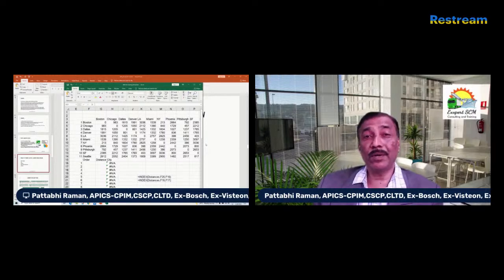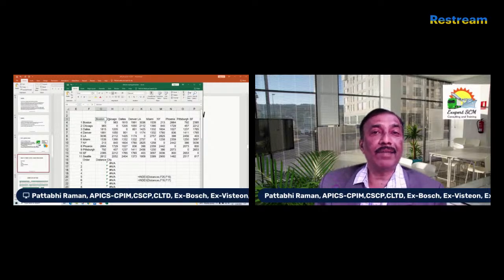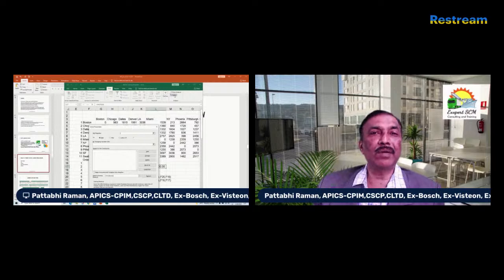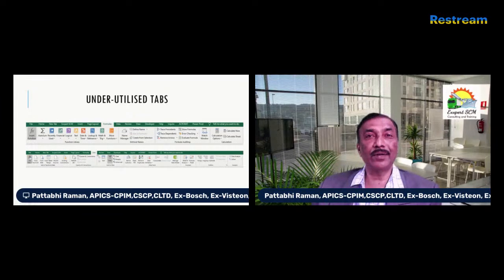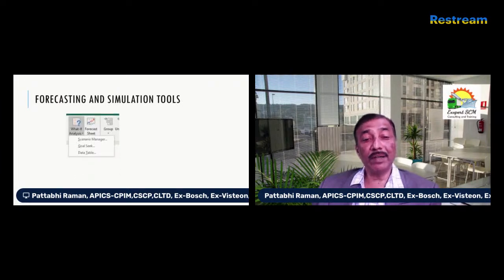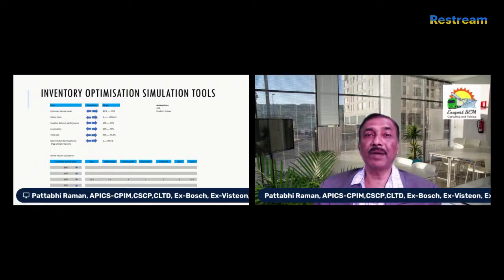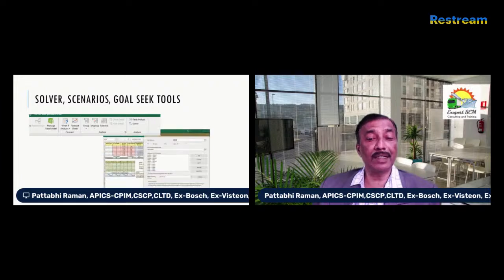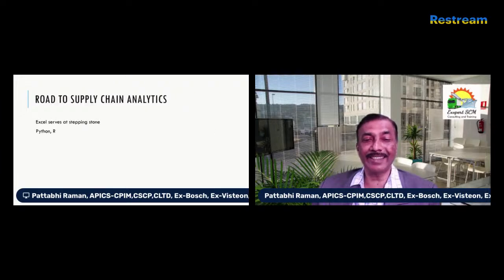"Advanced Excel for Supply Chain Analytics"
* What are the features in Excel That can be used in Supply Chain Analytics?
* How far they can support in providing the solution
* An example